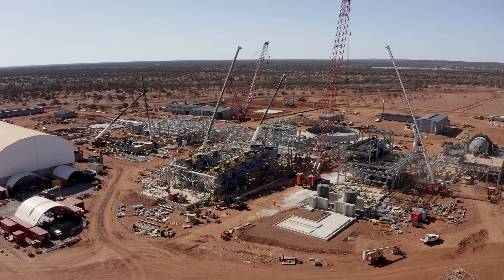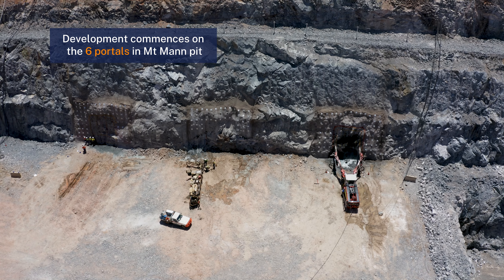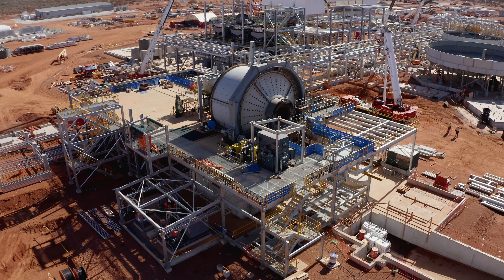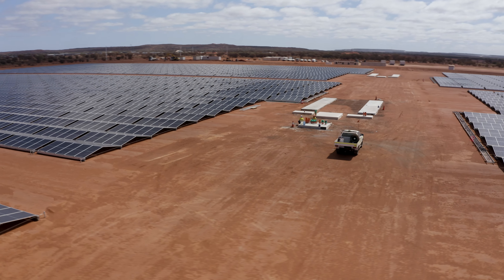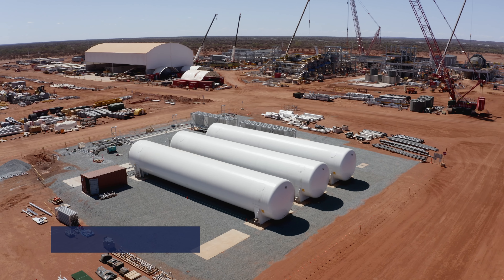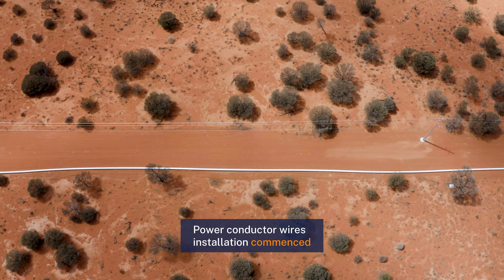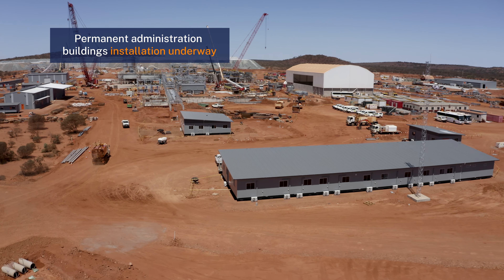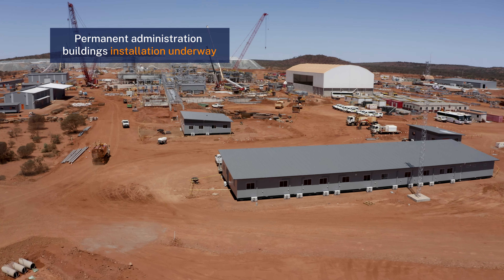LTR | Kathleen Valley Project Update: Construction on track while production preparation ramps up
Hear from some of the expert team members at Liontown Resources as we show you the latest construction progress, underground mining commencement and preparations for steady-state operations which are well underway.